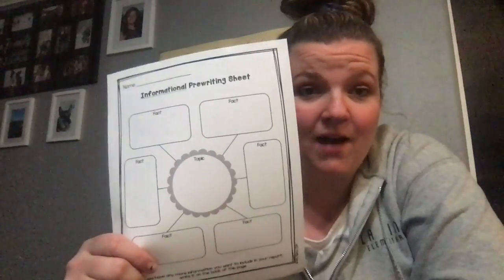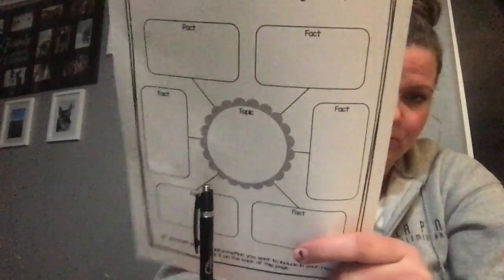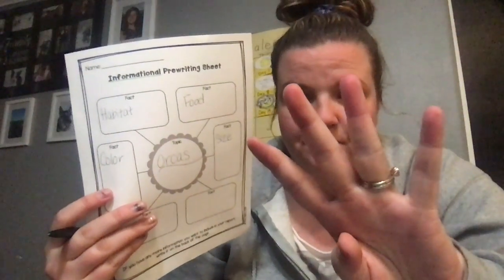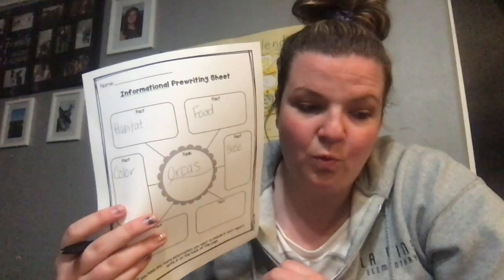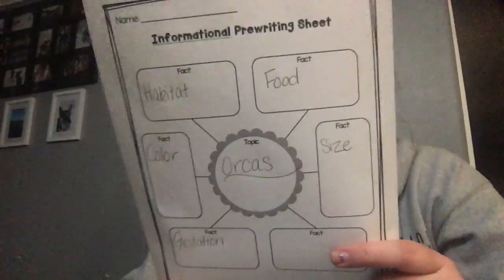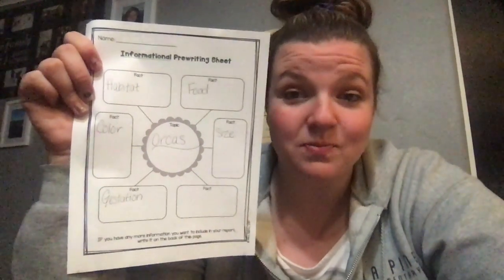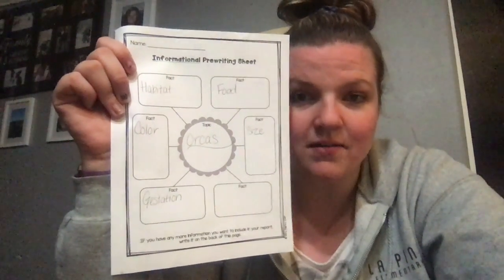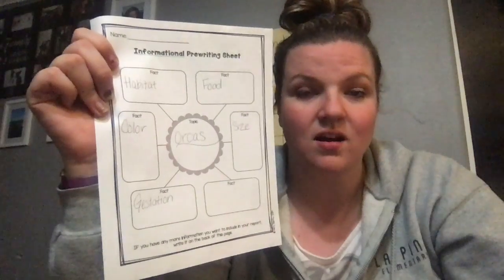Animal Unit- How to Choose a Topic and Make a Web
This video is about Animal Unit- How to Choose a Topic and Make a Web